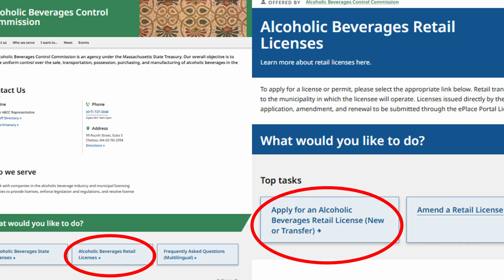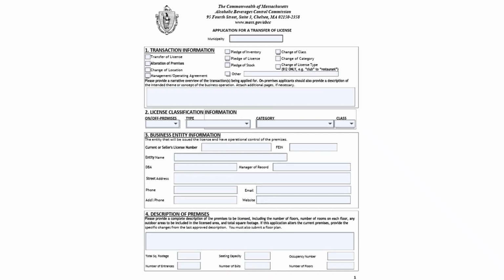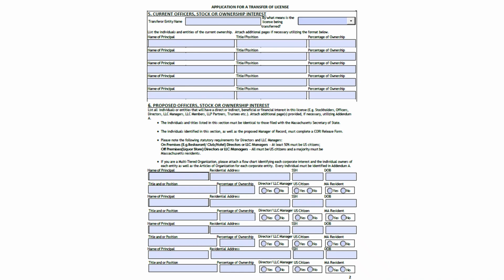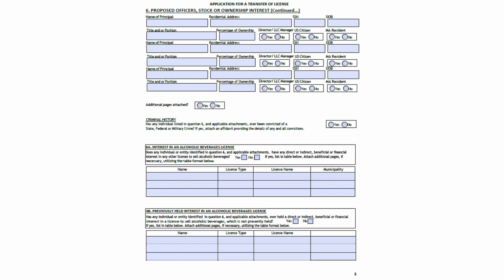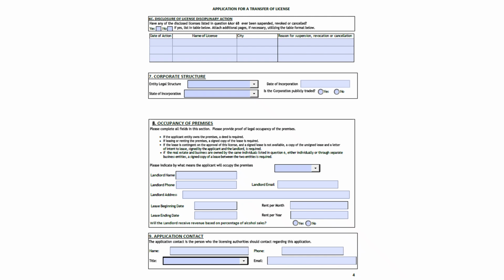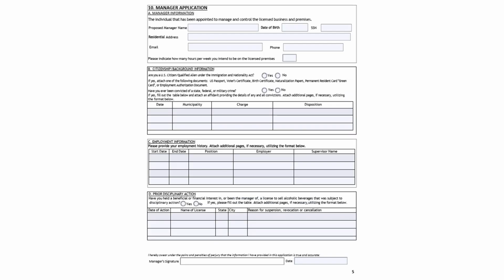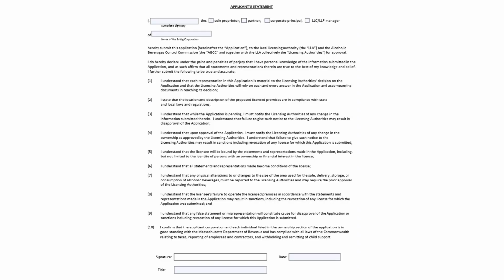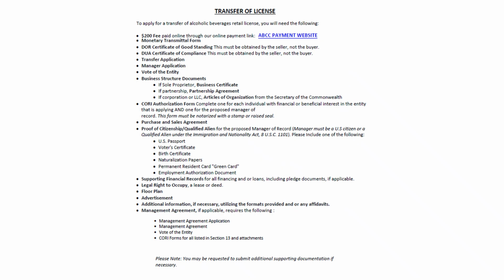Transfer of Retail License Application Guide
This video walks through the ABCC's Transfer of Retail License Application.

For more information about the application process for a New Retail License or a Transfer of a Retail License, please visit link to the Apply for an Alcoholic Beverages Retail License (New or Transfer) page on the ABCC website below:

To reach out to ABCC staff, please visit the link to the Staff Directory page on ABCC website below:

Content of this video:

00:00 - Introduction
00:12 - Where to Find the Transfer License Application
00:50 - Before Applying
01:20 - Required Application Materials
01:37 - Monetary Transmittal Form
02:08 - Application Page 1
03:23 - Application Page 2
05:24 - Application Page 3
06:43 - Addendum A
06:54 - Application Page 4
08:27 - Application Page 5
09:36 - Application Pages 6
10:52 - Application Pages 7 & 8
11:16 - Additional Information
11:27 - Applicant Statement
11:48 - Entity Vote
12:07 - Additional Required Documents
12:54 - CORI Request Form
13:15 - Application Packet Review
13:37 - End